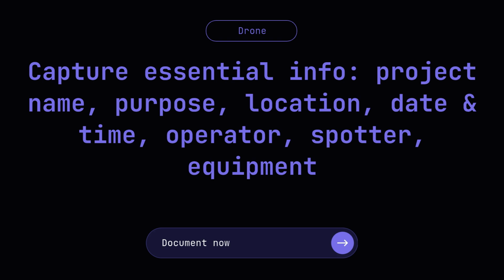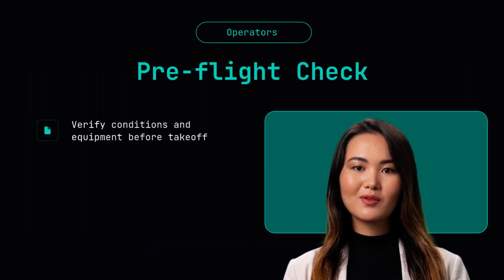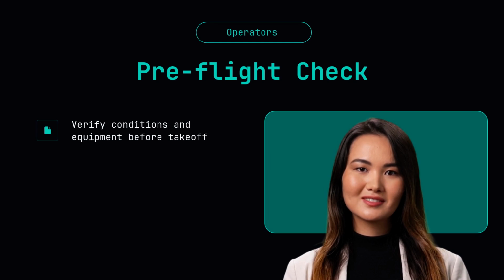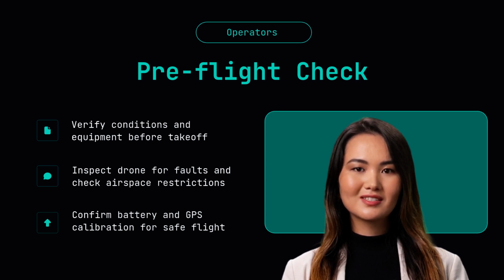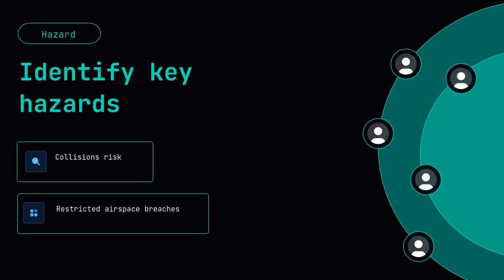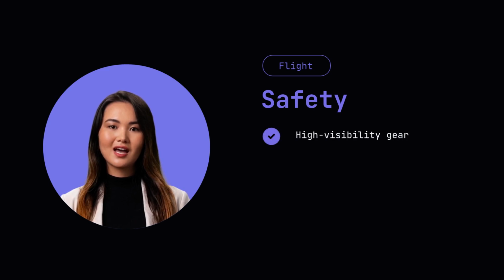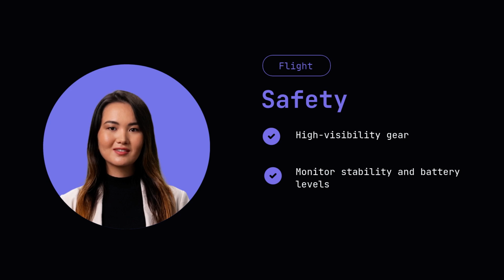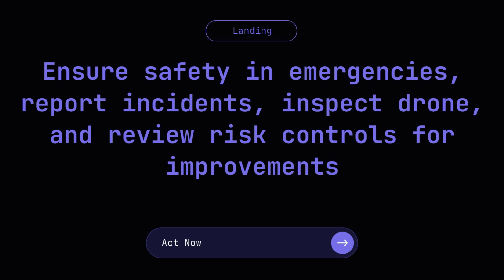Drone Operation Risk Assessment Form Template with eAuditor Audits and inspections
Download eAuditor
Drone Operation Risk Assessment Form Template using eAuditor
This Drone Operation Risk Assessment Form Template using eAuditor helps teams plan safe and controlled drone flights. It guides operators to identify risks, apply controls, and follow safety rules before, during, and after each flight. Use this template to reduce accidents, protect people and property, and meet legal requirements.

Operation Details
Project name:
Location of operation:
Date and time:
Drone operator name:
Observer/spotter name:
Type of drone:
Purpose of flight:
Pre-Flight Risk Assessment
Check weather conditions (wind, rain, visibility)
Inspect drone for damage or faults
Confirm battery levels are sufficient
Verify GPS signal and calibration
Review local airspace restrictions
Identify nearby people, buildings, and obstacles
Check for power lines or tall structures
Confirm permissions and permits
Hazard Identification
Risk of collision with objects
Risk of injury to people
Signal loss or interference
Battery failure
Sudden weather changes
Restricted airspace violations
Wildlife interference
Risk Control Measures
Set safe flight boundaries
Maintain visual line of sight at all times
Use a trained observer
Keep a safe distance from people and property
Follow local aviation rules
Avoid flying in poor weather
Perform pre-flight checklist
Plan emergency landing zones
Personal Protective Measures
Wear high-visibility clothing
Use safety gloves if needed
Keep communication devices ready
Ensure proper training and certification